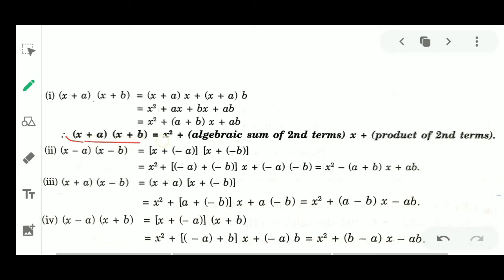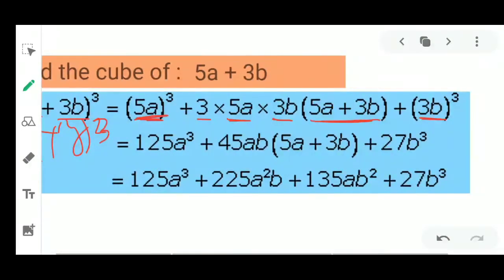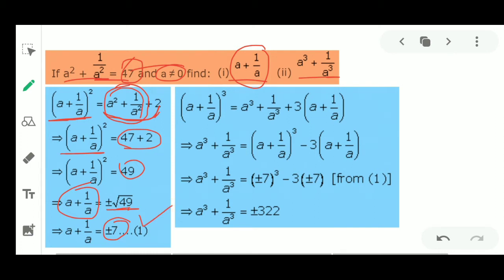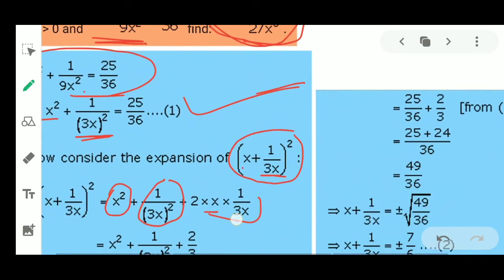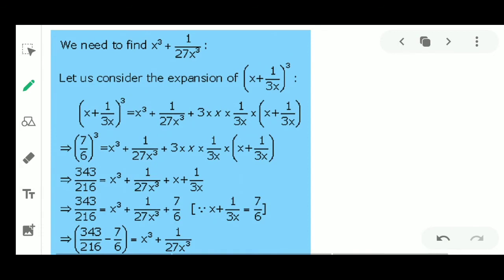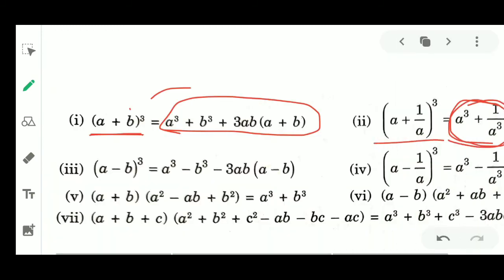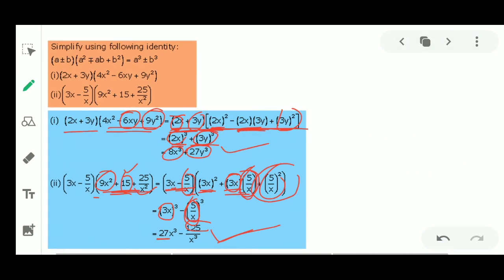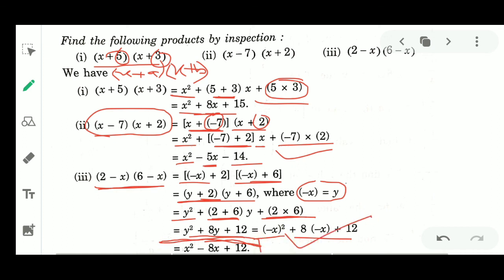EXPANSION ICSE Class 9 Mathematics part 2